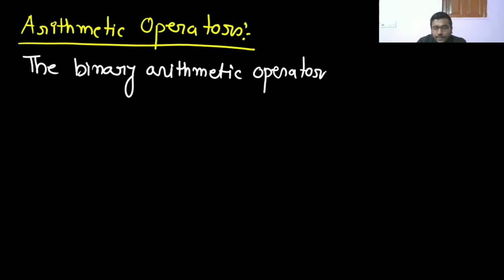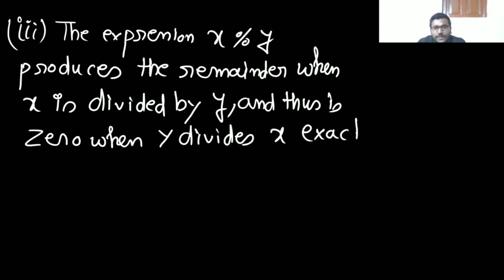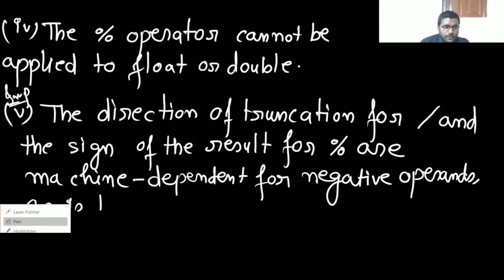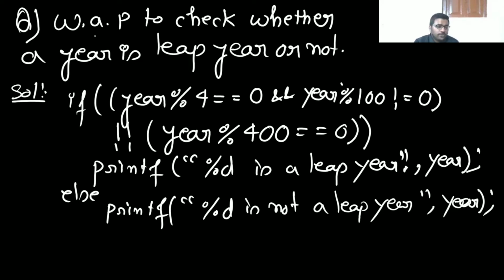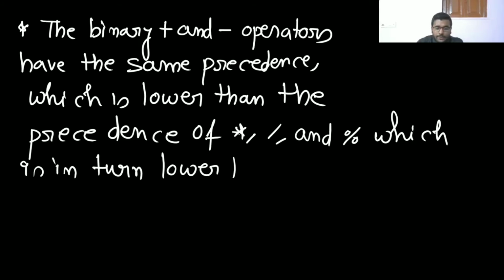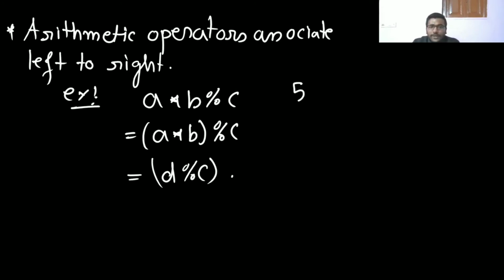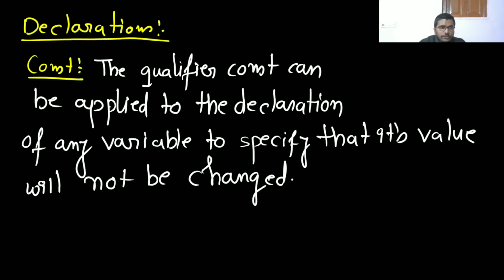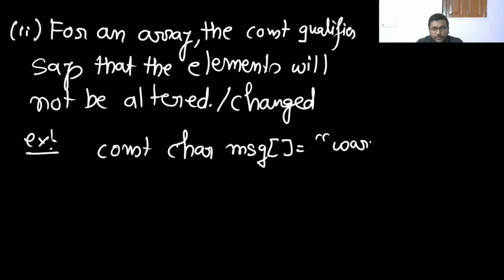13 Arithmetic Operators in C Programming Language | Leap Year program in c | Mod Operations(%)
1) What is Arithmetic Operators?
2) Examples of Arithmetic Operators in C Language
3) Mod ( % ) Operations in C Programming Explained in Detail
4) Leap Year Code, Explained with Examples in C Language
5) Why Arithmetic Operators associate Left To Right , Explained with Examples
6) Why Constants are used in Declaration, Explained with Examples

Timetable:-
0:50- What is Arithmetic Operators?
2:32- Examples of Arithmetic Operators in C Language
2:48- Mod ( % ) Operations in C Programming, Explained in Detail
5:57- Leap Year Code, Explained with Examples in C Language
11:00- Why Arithmetic Operators associate Left To Right , Explained with Examples
13:57- Why Constants are used in Declaration, Explained with Examples